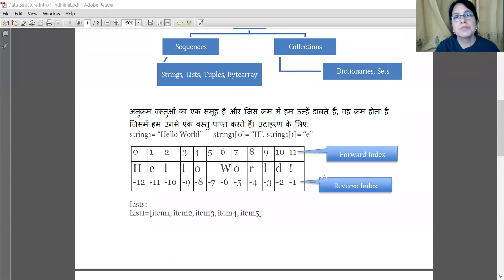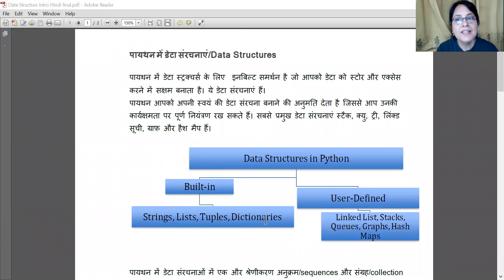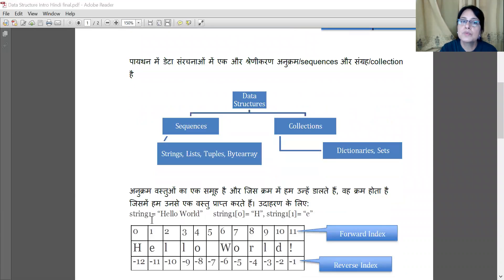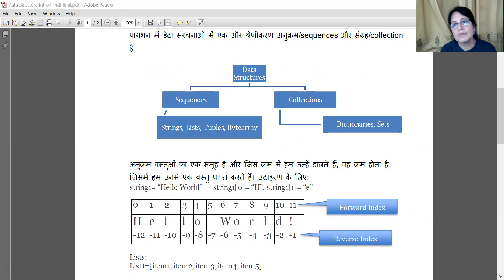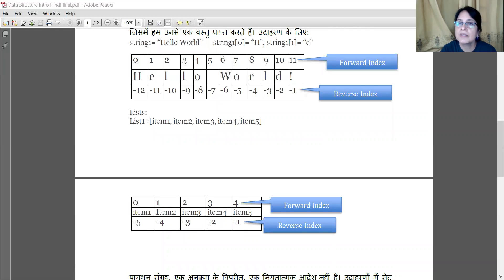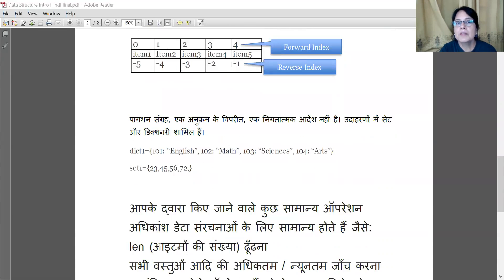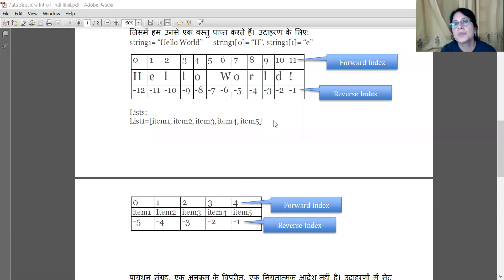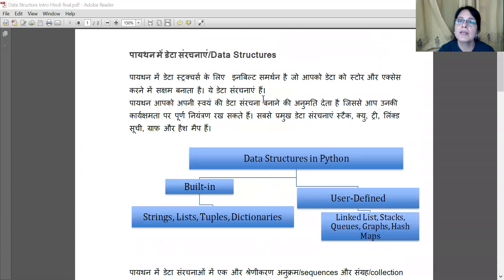Intro to Data Structures in Python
Built-in and User Defined Data Structures in Python
Sequences and Collections
Intro to Strings, Lists, Tuples, Dictionaries
Indexing and Methods